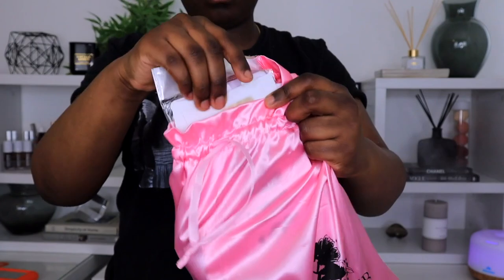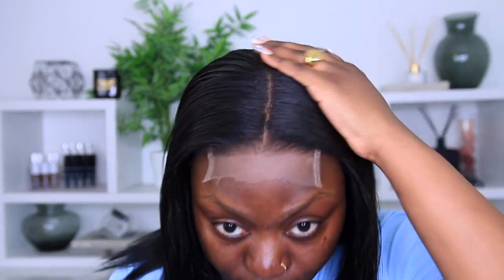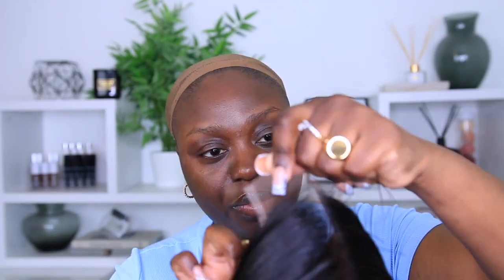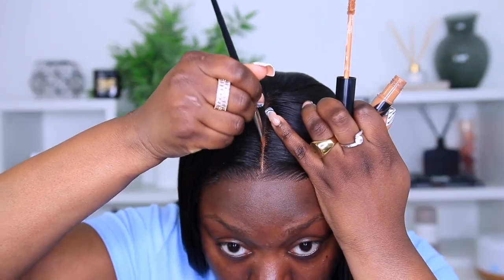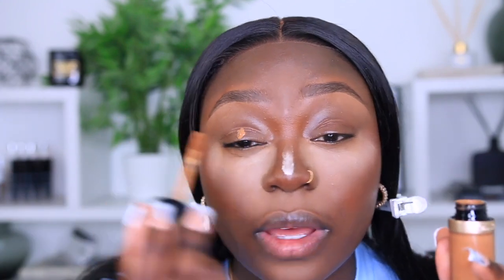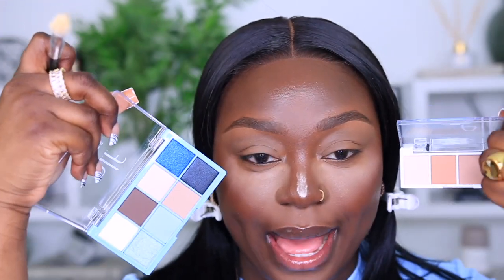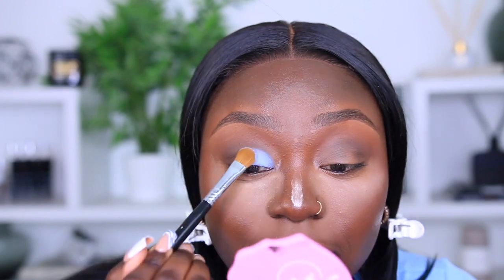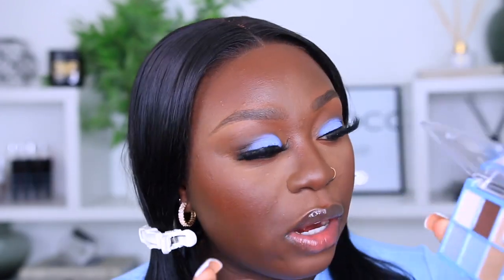2 in 1 GRWM: SPRING HAIR & MAKEUP LOOK ft ELFINHAIR HD Lace Wig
Hello Kouzinssss,

I have missed you all. Sorry I have been MIA for the pass week, Just trying to work through work and YouTube.

Today we have grwm hair & makeup spring edition.

⭐Hair information: 4x4 HD lace bob wig straight 12inches

ELF - Hyrdo-Gel Moisturiser
Milk Makeup - Hyrdo Grip Primer
Charlotte Tilbury - Beautiful Skin Foundation '15' & '17'
Laura Mercier - Secret Camouflage Brighten & Correct Duo '6W'
Shein/Sheglam - 12Hr Full Coverage Concealer 'Honeycomb'
Too Faced - Born This Way Concealer 'Chestnut'
ELF - Putty Bronzer 'Sun Kissed'
Colour Pop - Pretty Fresh Concealer
Maybelline - Fit Me Powder '350 Caramel'
I Heart Revolution - Banana Setting Powder
Morphe - Filter Effect Powder 'Filter 11'
ELF - Cookies & Dreams Eyeshadow Palette
Mac - Studio Fix Powder 'NW48 & NW50'
Juvia's Place - Bronze Palette 'Deep & Dark Deep'
Colour Pop - Lux Gloss 'Creature Comforts & Dreamy Much'
I Heart Revolution - Heartbreaker Blush 'Kind'
YSL - Black Eyeliner

Love you loadssssssss